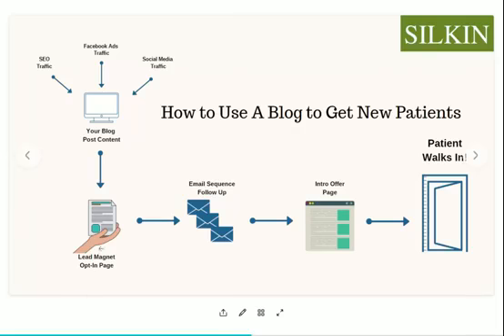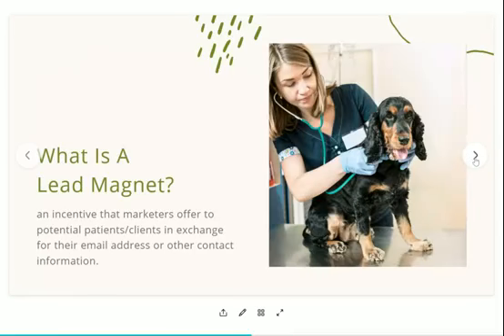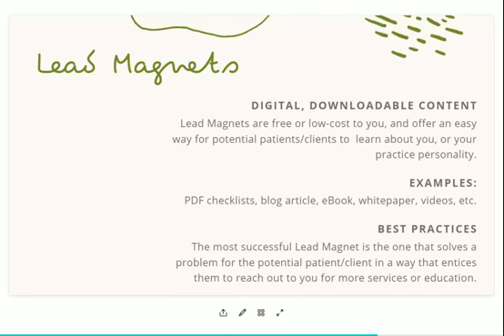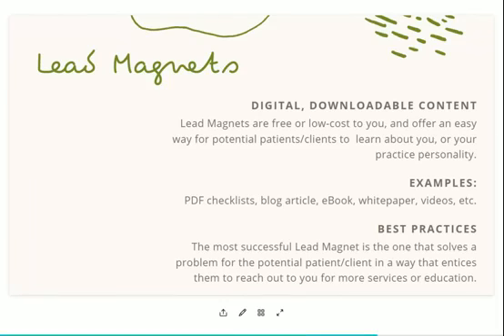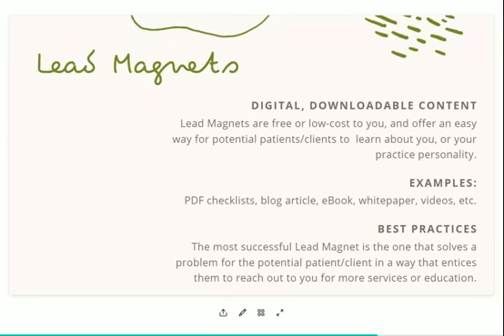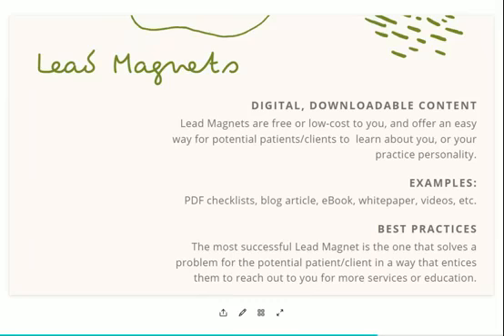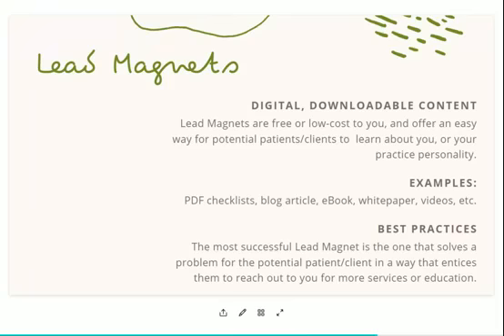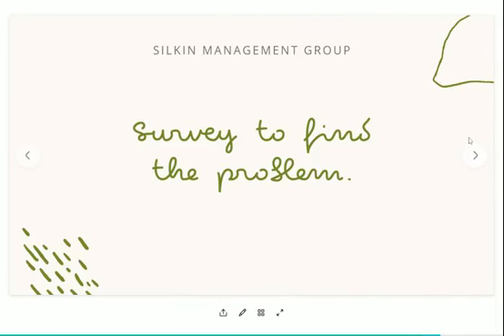What Is A Lead Magnet?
The biggest missing piece in your practice digital strategy! Lead magnets usually offer a piece of digital, downloadable content, such as a free PDF checklist, report, eBook, whitepaper, video, etc

Get a Free Marketing Analysis for your practice by Silkin Marketing Consultant Sarah Nadler